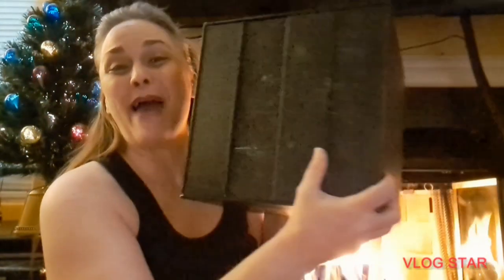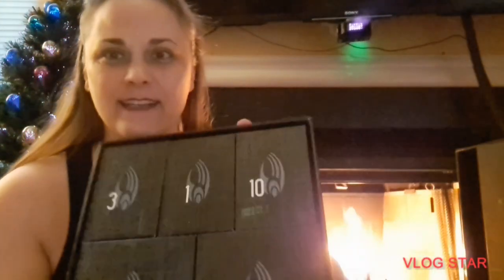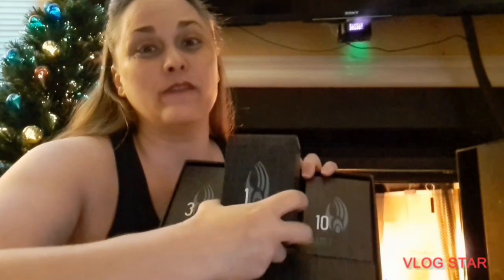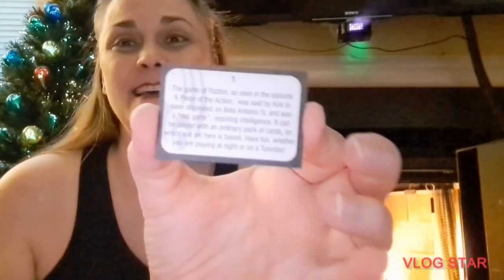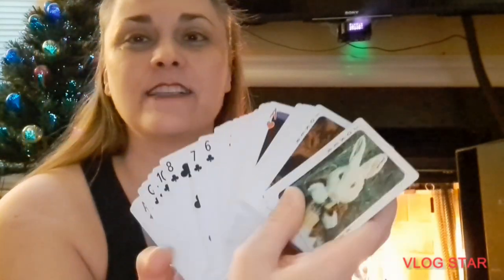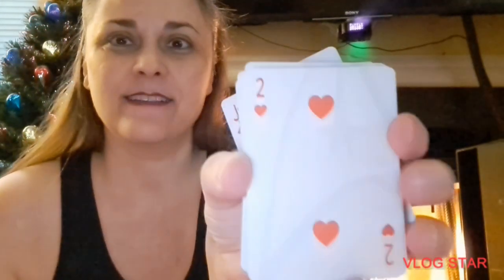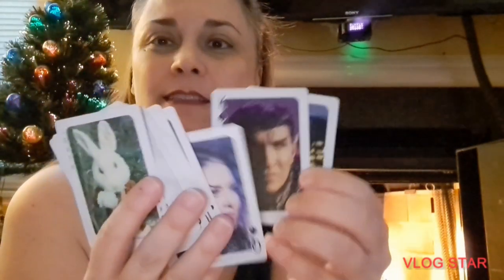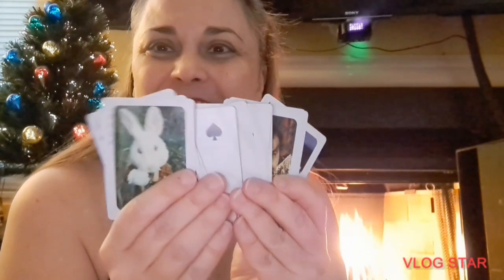Star Trek Borg Cube Advent Calendar Day 1